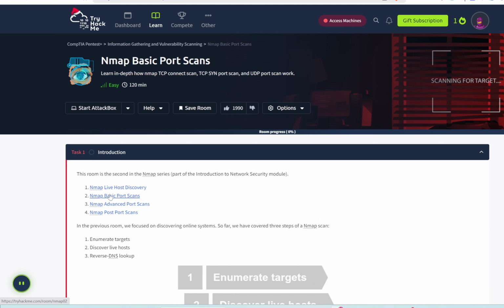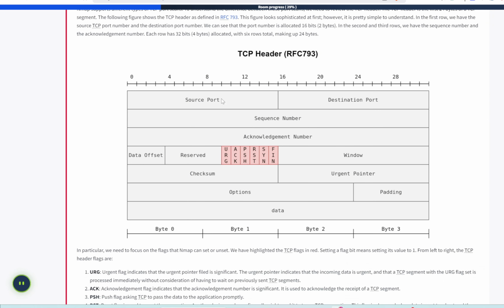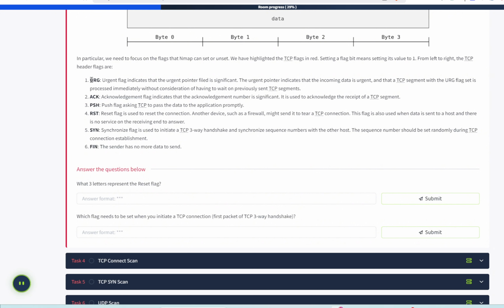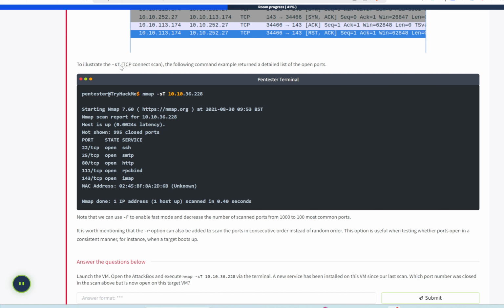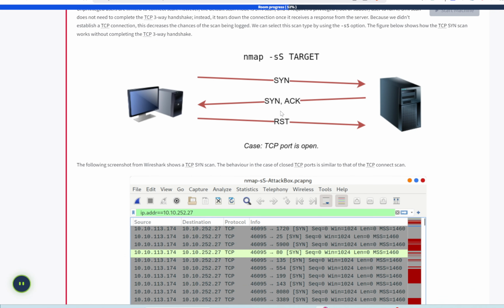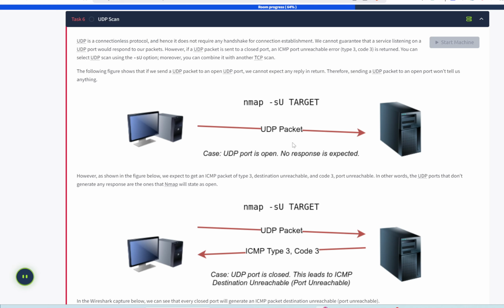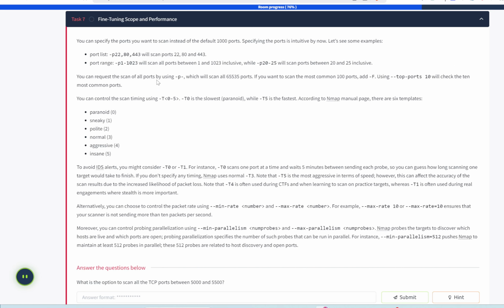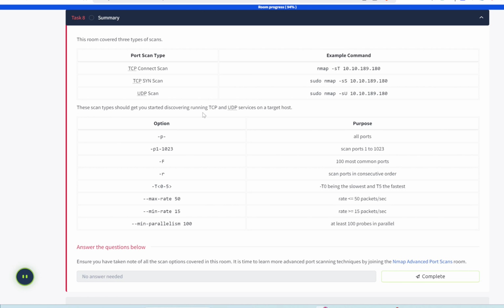NMAP Basic Port Scan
Welcome to my in-depth walkthrough of the Nmap Basic Port Scan room on TryHackMe! In this video, we’ll explore how to effectively use Nmap to identify open ports on a target. I’ll walk you through the exercises step by step, explaining the commands, interpreting the scan results, and sharing tips to help you get the most out of this room.

Whether you’re a beginner just getting started with Nmap or a seasoned security enthusiast looking to sharpen your skills, this guide covers everything you need to know to succeed in the Live Host Discovery challenge.